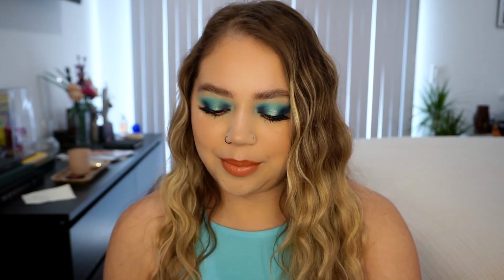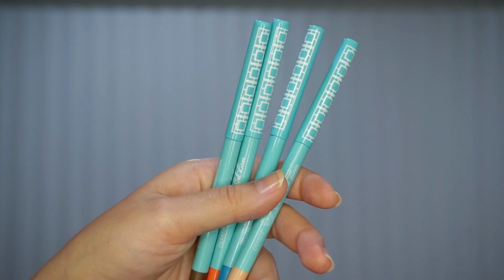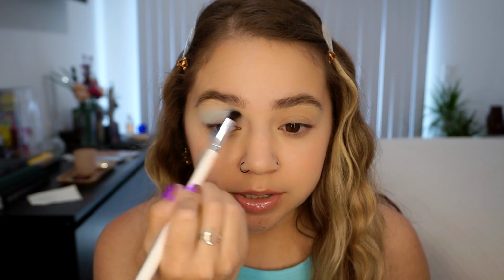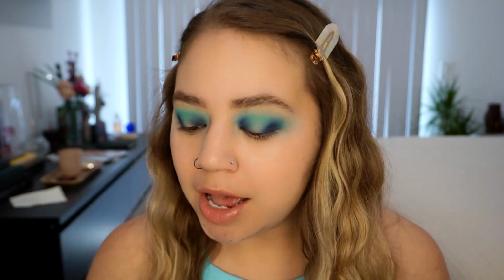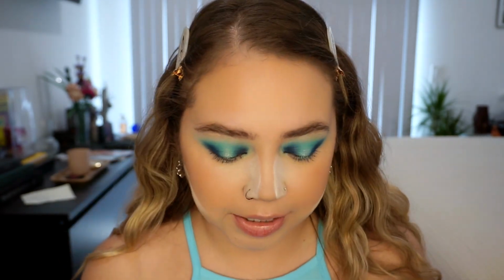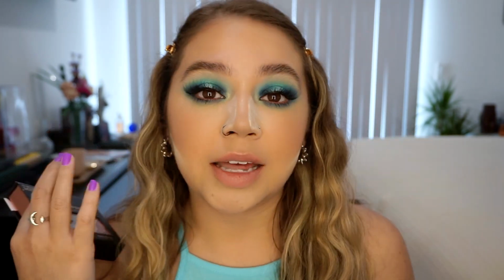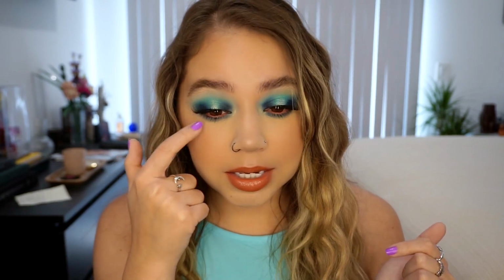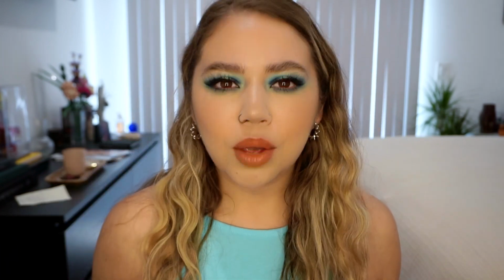COLOURPOP IN THE SPRINGS COLLECTION | SWATCHES, REVIEW + TUTORIAL | Makeupbytreenz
PLEASE CONSIDER DONATING TO ABORTION FUNDS-

Hi guys! Today we are going to be playing around with the new Colourpop In The Springs collection! I'll be doing swatches, a tutorial and giving my review as well! I hope you enjoy!

*exclusions apply!

PRODUCTS-
In the Springs Palette
3 Super Shock Highlighter
4 BFF Crème Gel Liners
4 Glowing Lips

CODE: MAKEUPBYTREENZ